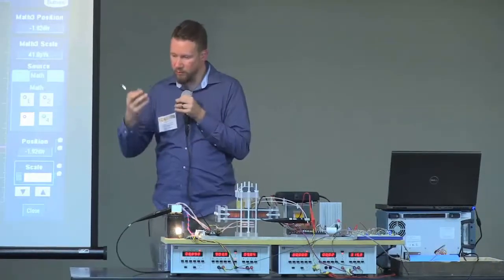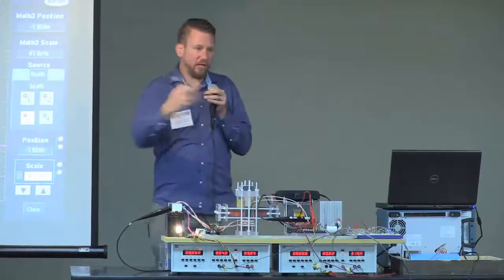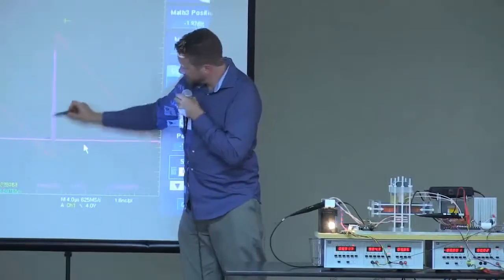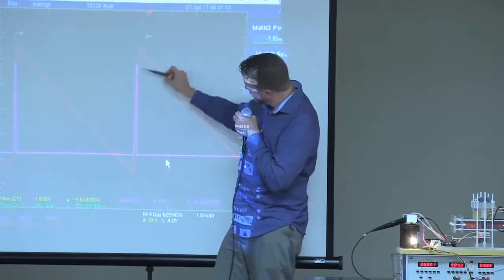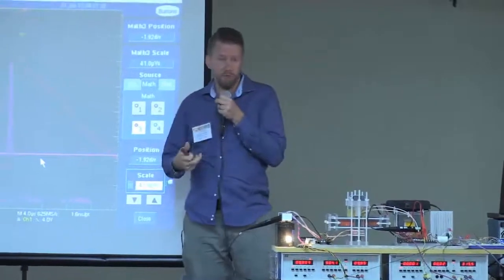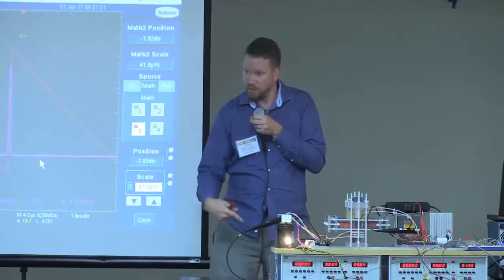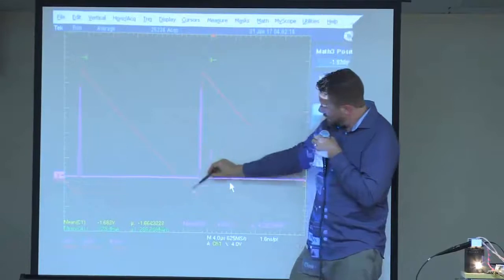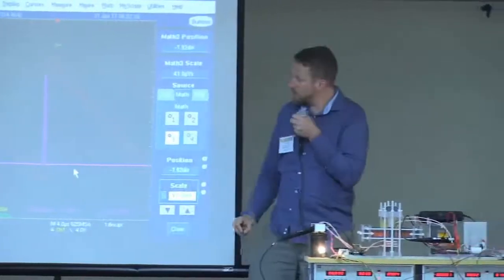Asymmetrical Regauging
Output 700 Volt Spike and Magnetic Field Sawtooth Wave